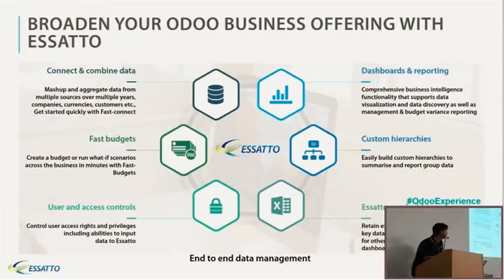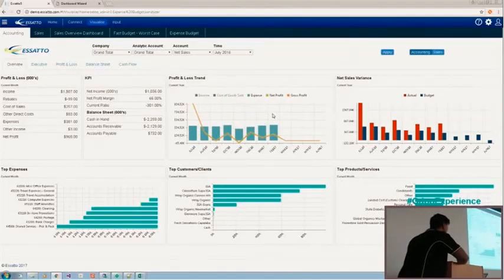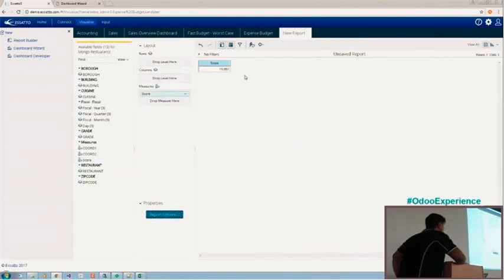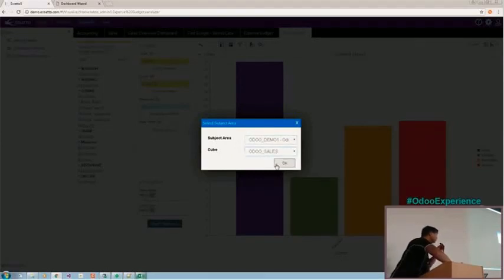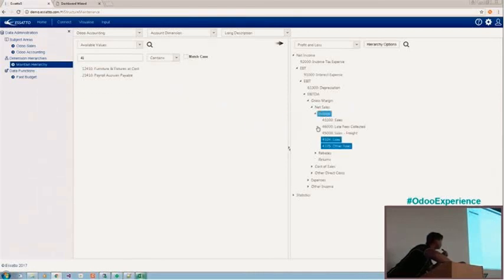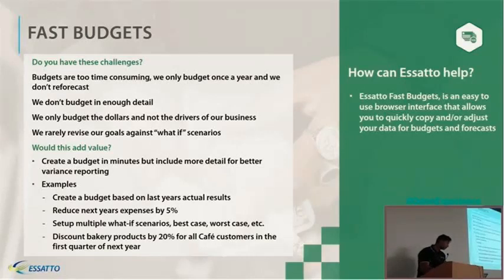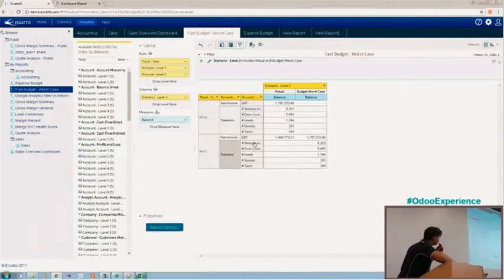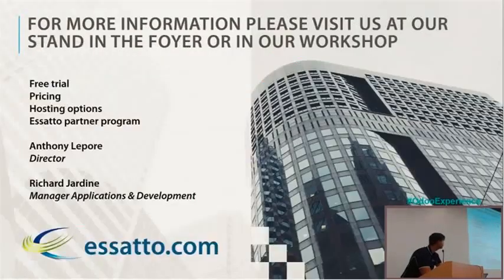Connect Odoo with Essatto: Complete Data Integration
Richard Jardine presenting Essatto at the Odoo 2017 Experience in Belgium.

Essatto does many of the things that your Accounting or ERP system can’t easily do. Typically businesses find themselves doing these activities in a myriad of Excel spreadsheets which can be time consuming, error prone and leave the business exposed to Keyman risk. In many instances, businesses simply do not have the time to undertake these activities so they simply are not done, leaving the business exposed to lost revenue opportunities, unnecessary cost overruns or unforeseen exposures that may have been averted.

These activities includes comprehensive Budgeting and Forecasting, Combining Accounting/ERP data with data sourced from other External Systems, Automated Data Consolidation and Streamlined Management Reporting.